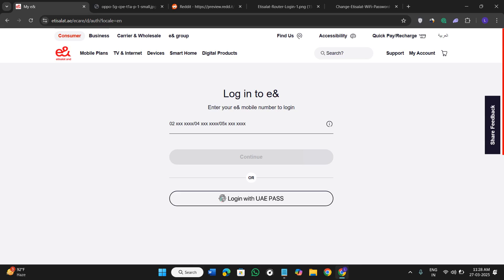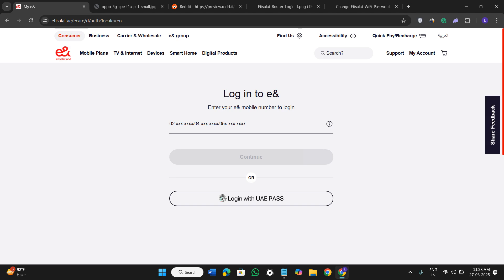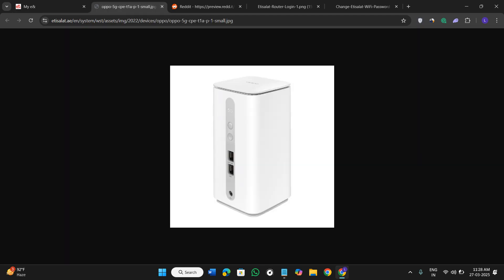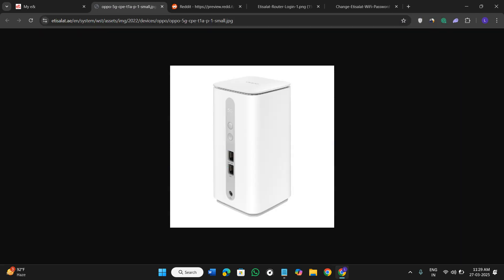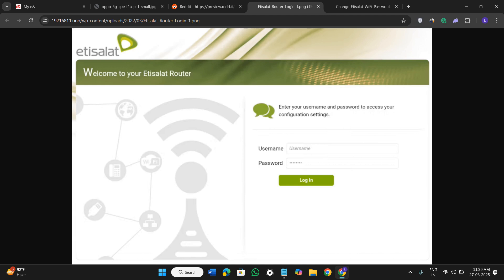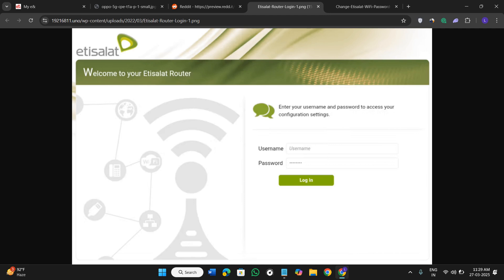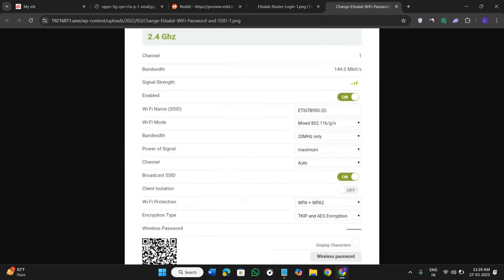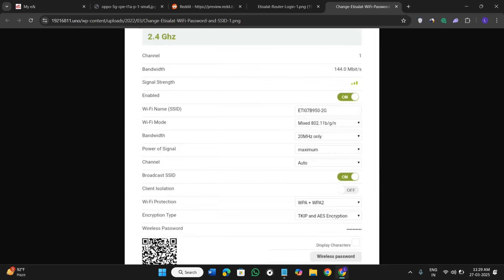How To Change Etisalat Oppo 5G Wireless Router Password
Welcome to the Fixed Formulas YouTube channel! In this tutorial video, I will show you How To Change Etisalat Oppo 5G Wireless Router Password